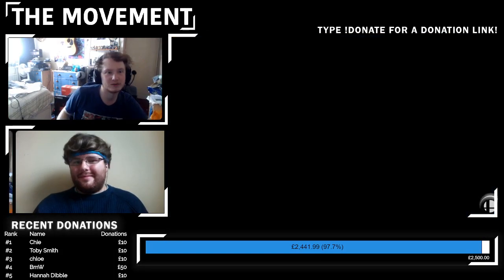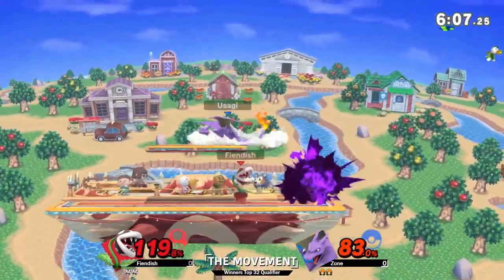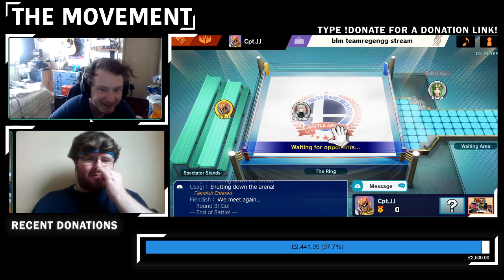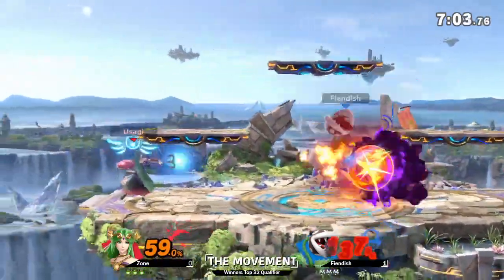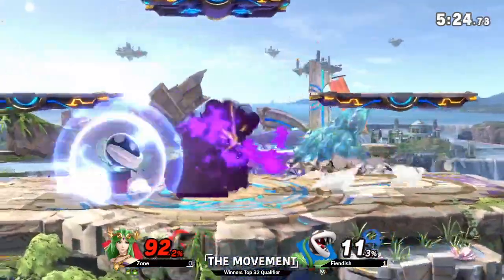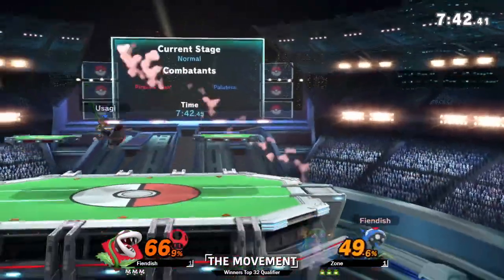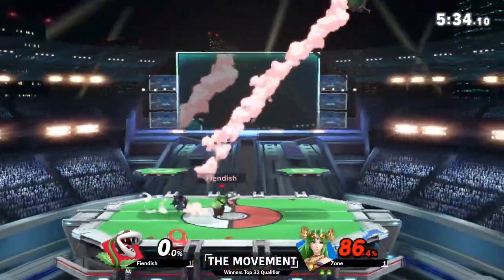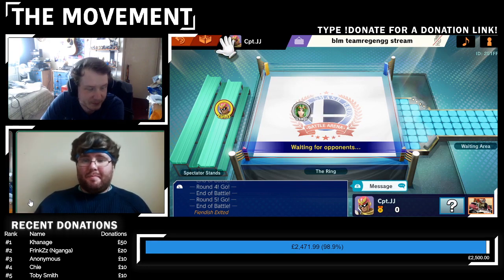The Movement: Pools Winners R4 Fiendish (Piranha Plant) Vs Zone (Trainer,Palutena)